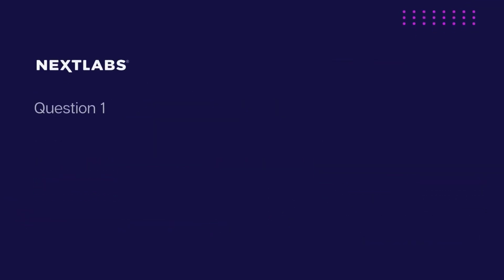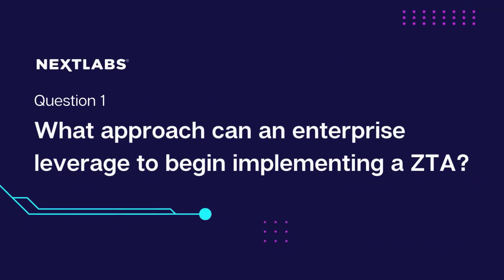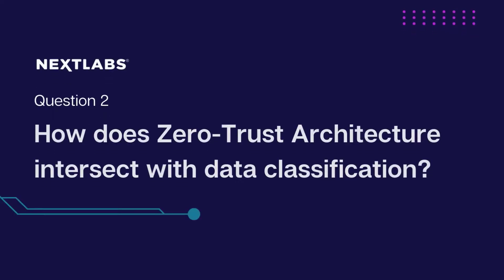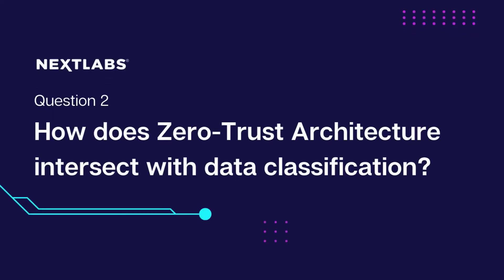Approaches to Applying Zero-Trust Architecture (NIST Insights) NextLabs Cybersecurity Expert Series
In this episode of the NextLabs Cybersecurity Expert Series, Alper Kerman and Bill Newhouse discuss what approaches an enterprise can leverage to begin implementing a Zero-Trust Architecture (ZTA), as well as how ZTA intersects with data classification.

Both Alper and Bill work as security engineers at the NIST National Cybersecurity Center of Excellence. (NCCoE). The NCCoE is a part of the Applied Cybersecurity Division of NIST’s Information Technology Laboratory. The NCCoE brings together members of private industry, government agencies, and academia. Together they create practical, standards-based solutions that organizations of all types and sizes can use to protect their assets, people, and data.

Why NextLabs?